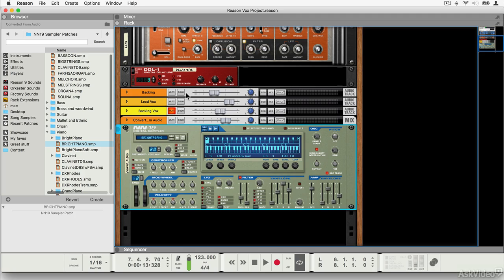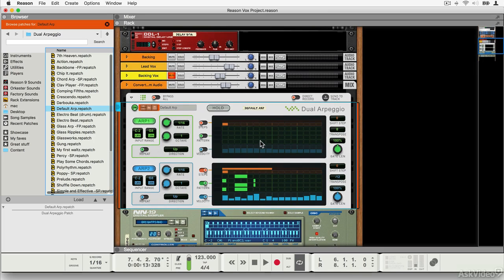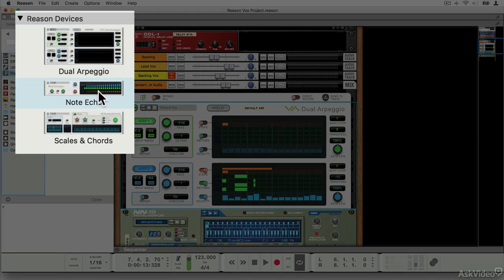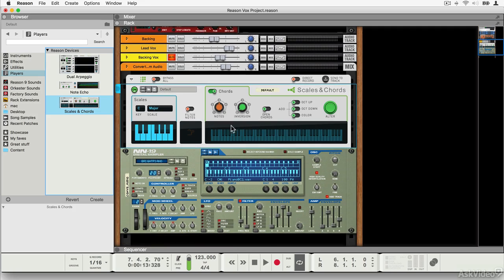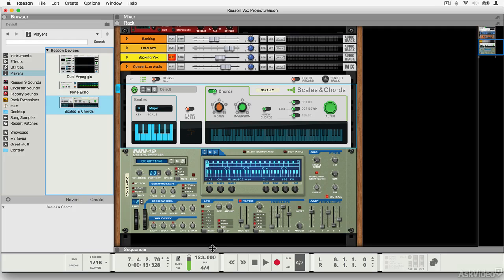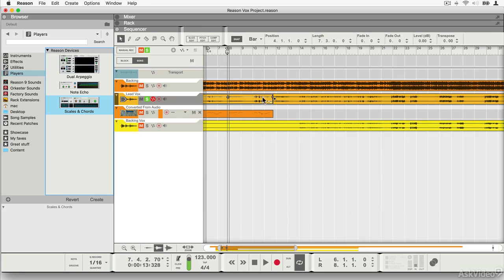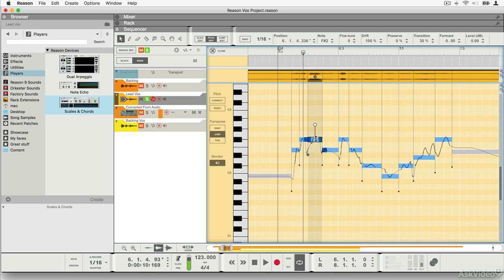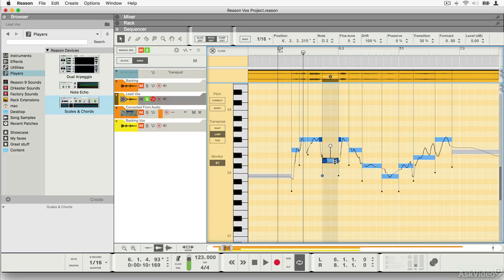Reason FastTrack 100: Reason 9 New Features - 1. Intro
Reason FastTrack 100: Reason 9 New Features by Hollin Jones
Video 1 of 15 for Reason FastTrack 100: Reason 9 New Features

The Propellerheads have been hard at work creating cool new tools for Reason 9. And thats why we asked Reason expert Hollin Jones to teach them to you! No one knows Reason like Hollin and in this 15-tutorial course he explains the cool new Pitch Editing features, the Player Devices and the Audio to MIDI tool.

Imagine hitting a key and, with Player Modules engaged, performing a killer piece of music with just the touch of a finger. Or recording a rough vocal and then fine-tuning every pitch perfectly, transforming that vocal into a final track. Better yet, singing & recording  those melody lines that are running through your head and then magically transforming them into killer Thor tracks. You can do all this with Reason 9!

So learn the hot, new features in Reason 9 in this FastTrack course. Theres no better or faster way to learn!